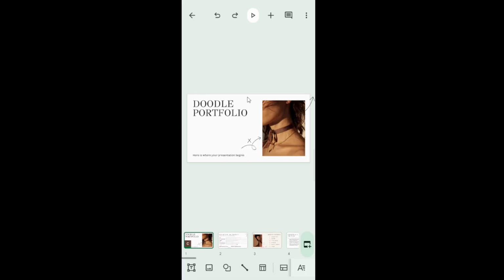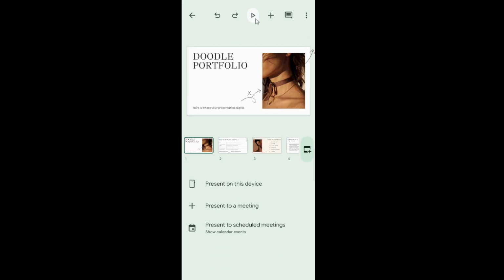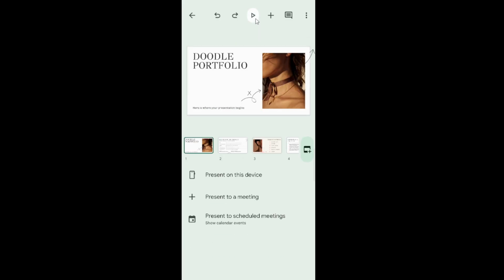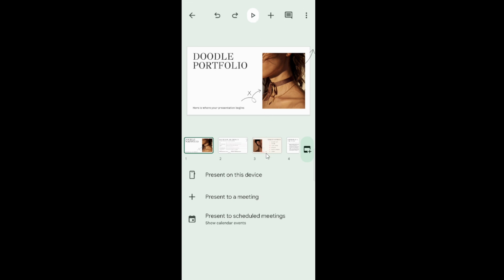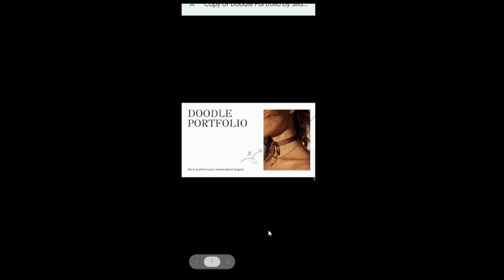How to Present in Google Slides App Without Showing Notes [2026 Full Guide]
How to Present in Google Slides App Without Showing Notes

In this video, we show you exactly how to present in the Google Slides app without showing notes to ensure your audience stays focused entirely on your visual delivery. Managing presentation views effectively allows for a seamless, distraction-free environment, making it an essential skill for remote meetings, webinars, or in-person speaking engagements.

Mastering this specific tool improves workflow and project quality by giving you full control over what is visible on the primary display. Separating your speaker reminders from the audience view ensures a higher level of professionalism, maintaining the integrity of your presentation structure while keeping your talking points securely in your private workspace.

Technical Specs:
Software: Google Slides App; Feature: Presenter Modes & Display Settings